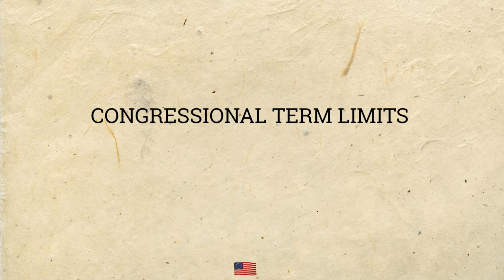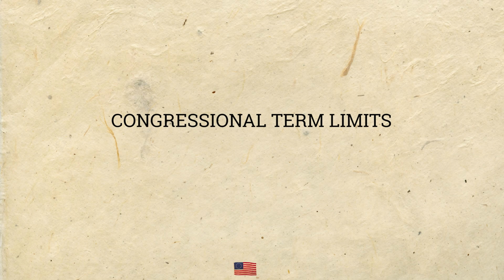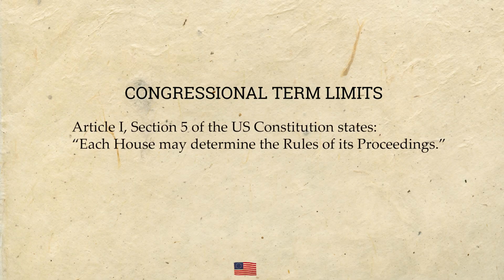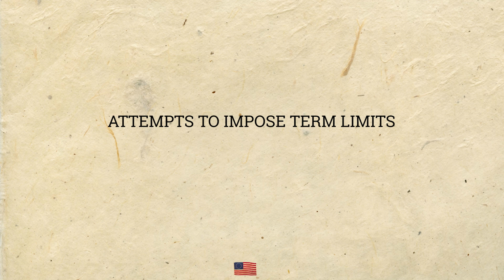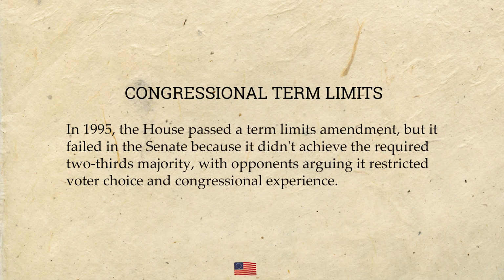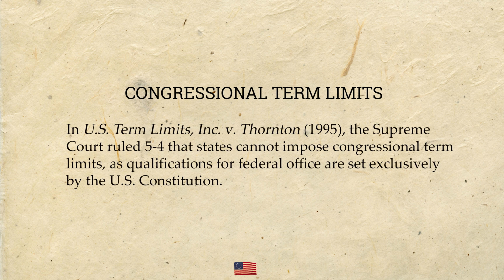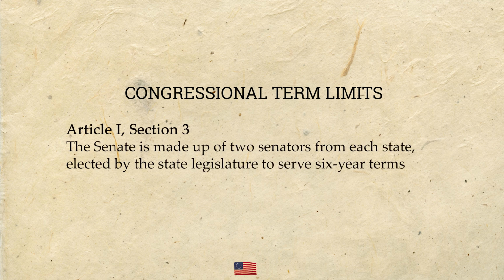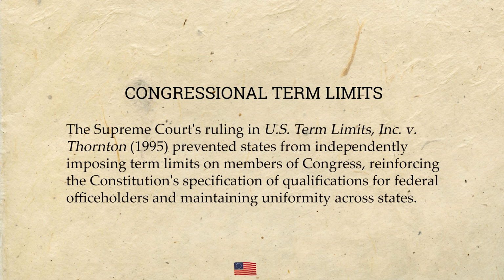Congressional Term Limits-Limit Career Politicians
Congressional term limits have been debated since the Founding but gained traction in the 1990s. The 1995 Supreme Court ruling in U.S. Term Limits, Inc. v. Thornton blocked states from imposing limits. To introduce term limits, Congress must pass a constitutional amendment with a two-thirds vote, followed by ratification from three-fourths of state legislatures.

As a reminder, these videos do NOT advocate my opinions but present facts, issues and stories that are related to the US Constitution.   Remember, this channel is supposed to be "politically agnostic".

History of Congressional Term Limits and How They Can Be Introduced

The idea of congressional term limits has existed since the founding of the United States. During the Constitutional Convention of 1787, some delegates supported term limits to prevent the accumulation of political power. However, the final Constitution did not include such limits, instead relying on regular elections to hold legislators accountable.

In the early 20th century, the conversation resurfaced as part of broader government reform movements. Term limits gained significant attention in the 1990s, when various states passed laws imposing limits on their congressional delegations. This movement was part of the "Contract with America," a Republican-led initiative in 1994 that aimed to reduce career politicians' influence. However, these state-imposed limits faced legal challenges.

The issue came to a head with the Supreme Court case U.S. Term Limits, Inc. v. Thornton (1995). In a 5-4 decision, the Court ruled that states cannot impose term limits on federal legislators, as the Constitution exclusively sets qualifications for congressional office. The Court emphasized that changes to these qualifications require a constitutional amendment, not state-level action.
Since that ruling, the only way to impose congressional term limits is through a constitutional amendment. This requires one of two approaches:

1. Congressional Proposal:
   - Congress can propose an amendment by a two-thirds majority vote in both the House of Representatives and the Senate.
   - The amendment must then be ratified by three-fourths of state legislatures (38 out of 50 states).

2. Convention of States:
   - Alternatively, two-thirds of state legislatures (34 states) can call for a constitutional convention to propose an amendment.
   - Any amendment proposed by the convention would also require ratification by three-fourths of the states.

Supporters argue term limits would prevent career politicians, encourage fresh perspectives, reduce corruption, and make Congress more responsive to the public. Opponents counter that limits would weaken institutional knowledge, empower lobbyists and bureaucrats, and restrict voter choice.

Despite ongoing debate, efforts to pass term limits through Congress have consistently fallen short of the required two-thirds vote, reflecting the challenge of amending the Constitution without broad bipartisan support. However, grassroots movements and organizations, such as U.S. Term Limits, continue to push for state-led initiatives and public awareness to advance the cause.